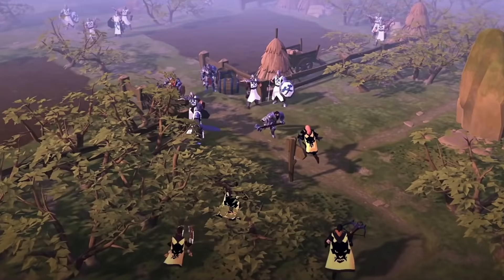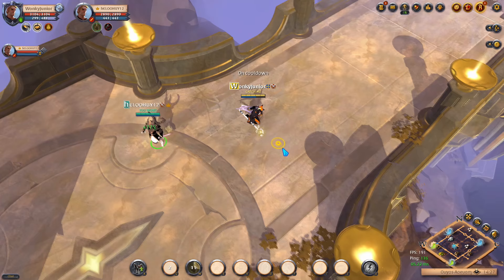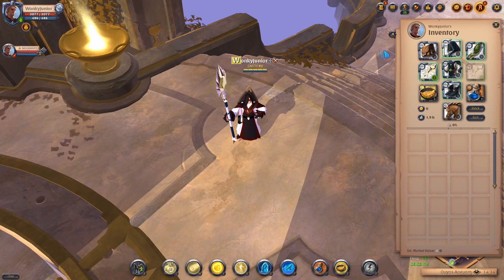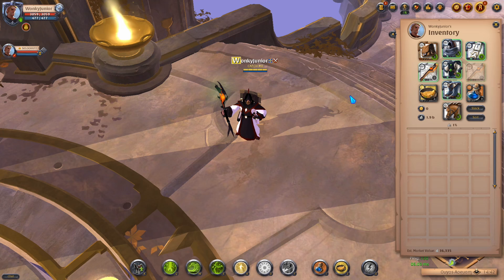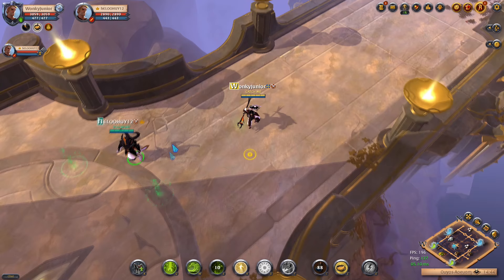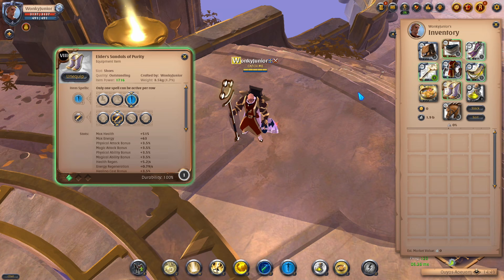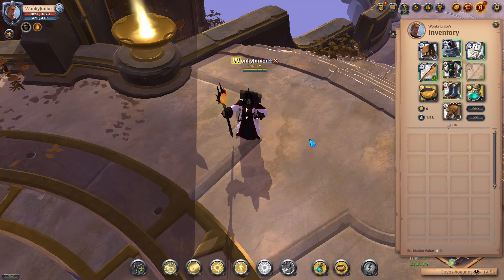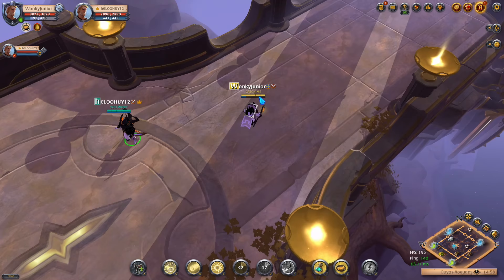Top 5 Best HEALER Builds In Albion Online 2021 (Healer Guide)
Click this video to see the top 5 best healer builds in albion online. For each and every single build I will explain the playstyle, which abilities should you use, how will the healing staff work and much more. And most importantly in this video I will show you the best of the best builds for 2v2 hellgates, then the best healer builds for pve, 1v1 dungeons, zvz and much more. So no matter what type of pvp or pve healer you are you will find the build that you are looking for. So with that said, let's get right into it ...

Timestamps:
Albion healer build 00:00
Albion great holy staff build 00:36
Albion divine staff build 03:36
Albion blight staff build 05:44
Albion hallowfall build 08:24
Albion fallen staff build 10:59

Albion Online is a sandbox MMORPG set in an open medieval fantasy world. It has a fully player-driven economy; all equipment items are player-crafted. You can freely combine armor pieces and weapons in our unique classless system – you are what you wear. Explore the world and tackle challenging PvE content. Engage other adventurers in small- or large-scale PvP, and conquer territories. Gather. Craft. Trade. Conquer. Leave your mark in the world.